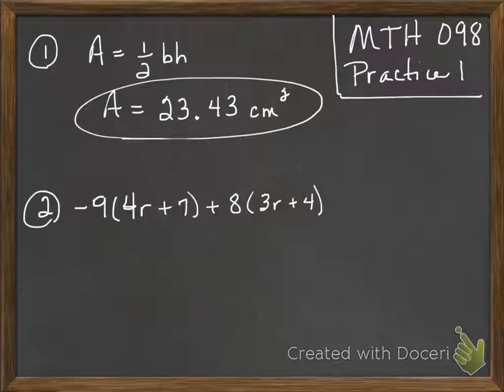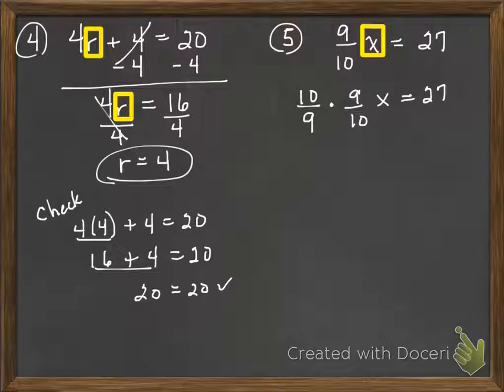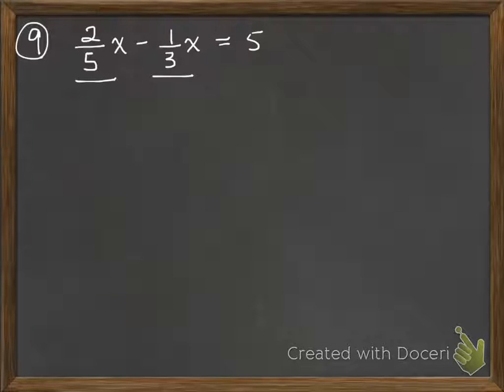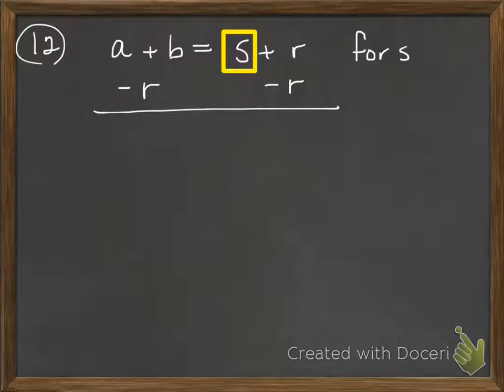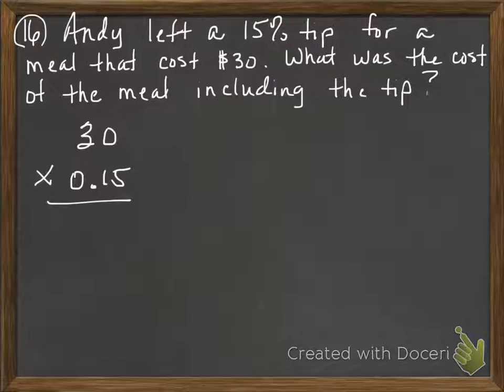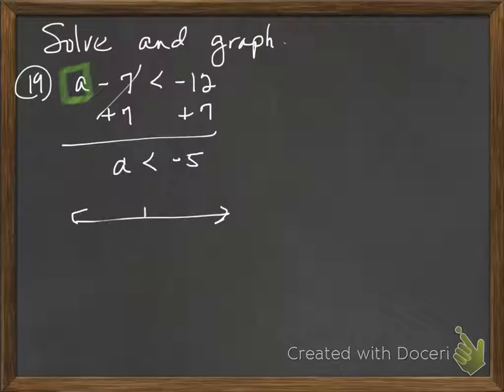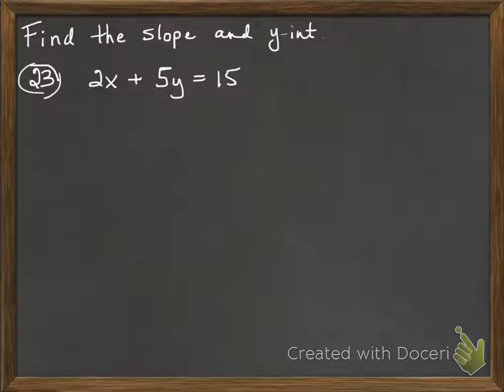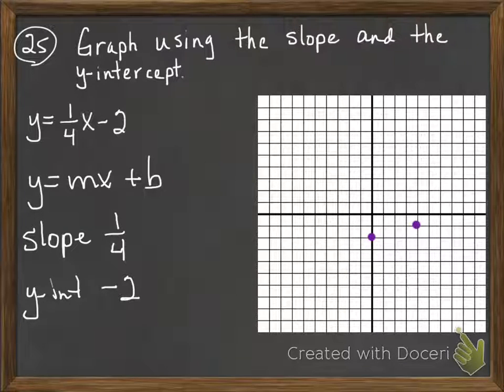Calhoun practice 1 mth098 exit exam part 1